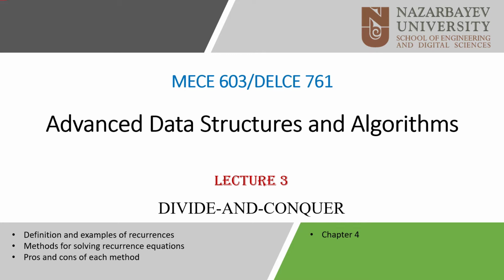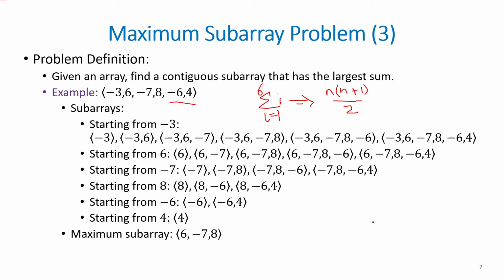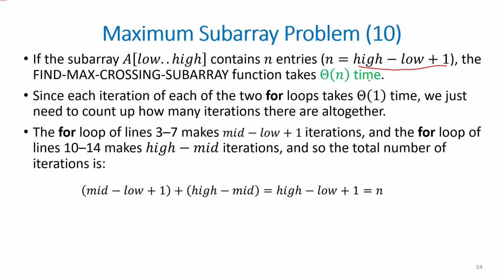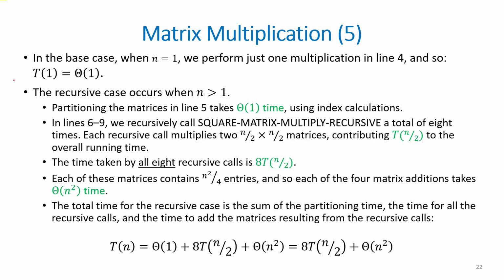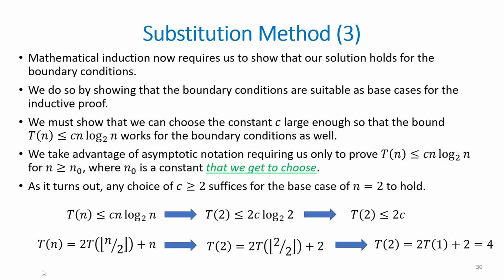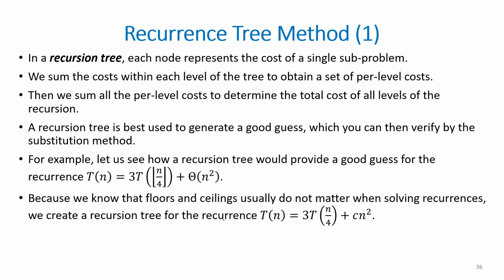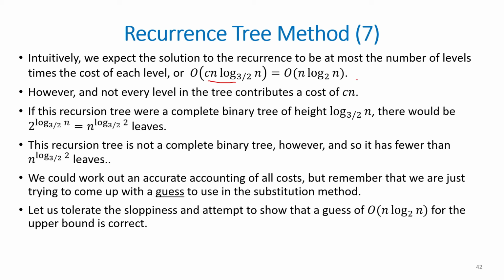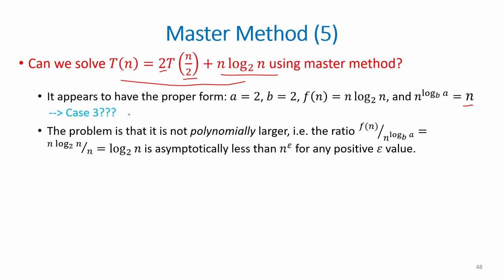Lecture 3: Divide n Conquer